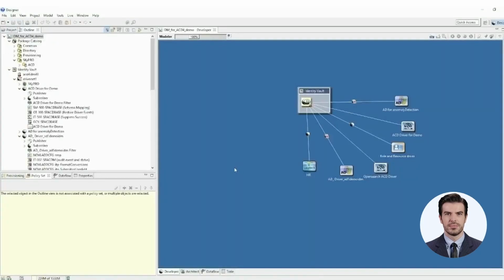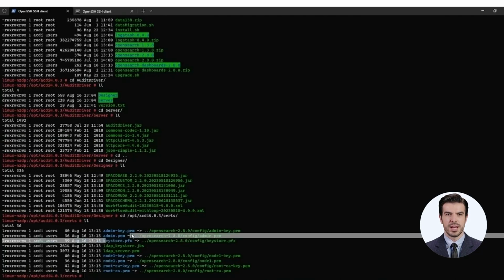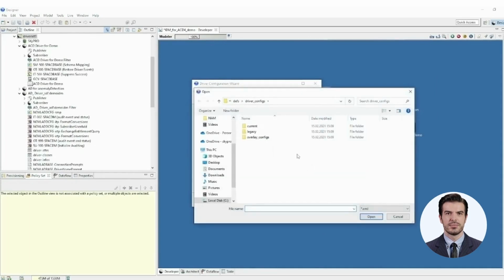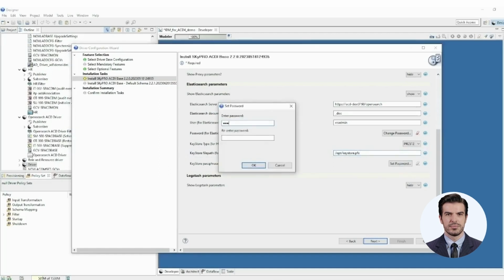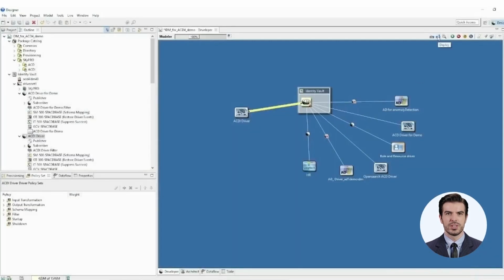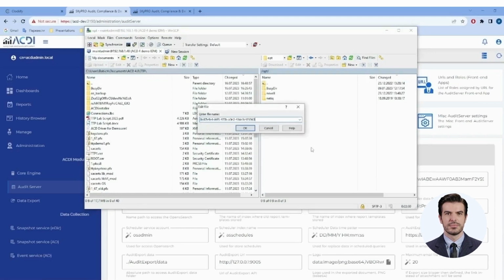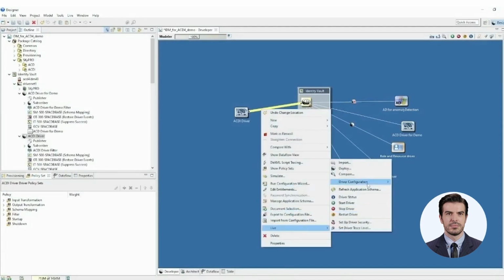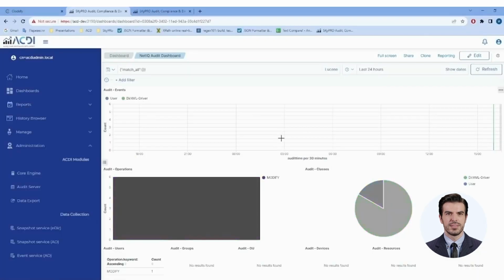How to Perform the Basic Installation of ACDI Driver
Learn in a clear, visual way how to install an ACDI Driver and start benefiting from your NetIQ-based IDM tool immediately.